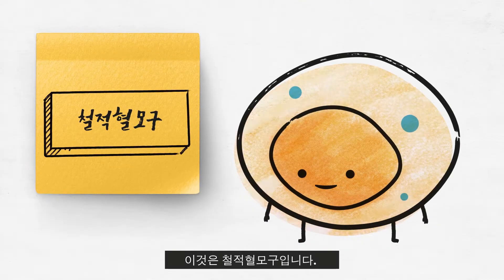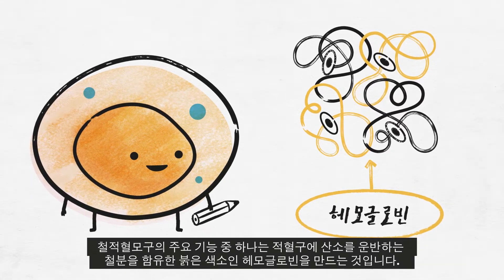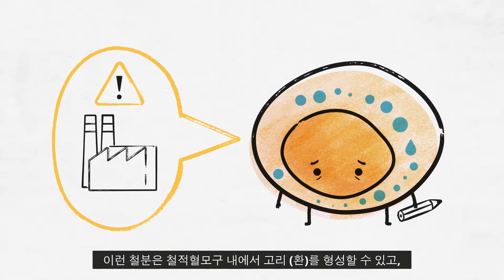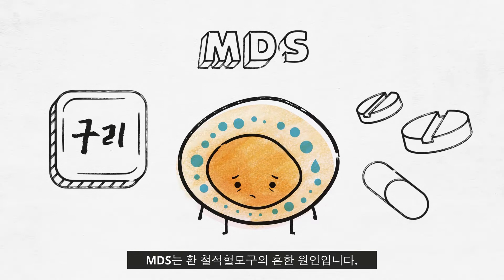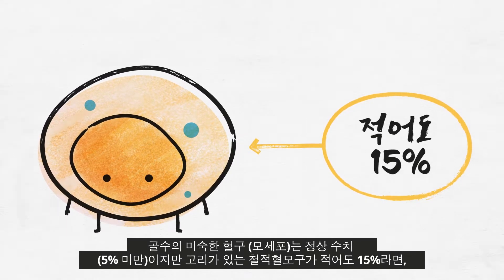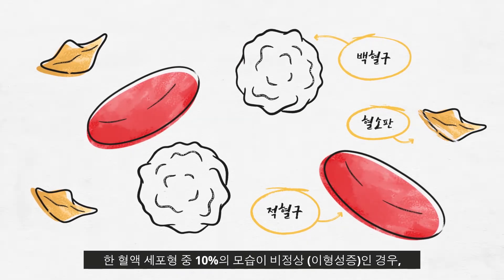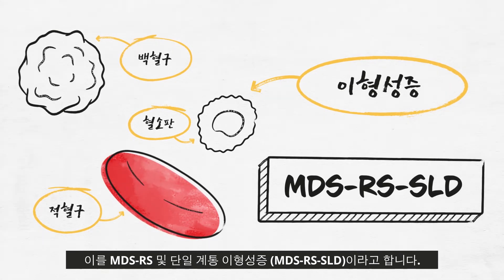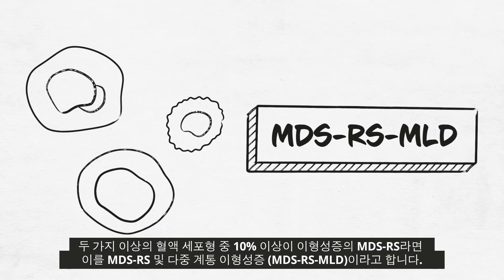MDS 아류형을 환 철적혈모구 (MDS-RS) - MDS World Awareness Day | MDS Alliance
One group of bone marrow and blood diseases that can result from an abnormal stem cell is the myelodysplastic syndromes (MDS).

October 25, 2021, marks MDS World Awareness Day. This year, the MDS Alliance is focusing on the different types of MDS. To increase education and understanding of the types of MDS, we have developed 7 LearnYourType animations. If there is a normal number (less than 5%) of very young blood cells (blasts) in the bone marrow, but at least 15% of the sideroblasts in the marrow have rings, this MDS subtype is called MDS with ring sideroblasts (MDS-RS). This animation focuses on MDS-RS.

For more information or to discuss treatment options available to you, ask your MDS specialist.